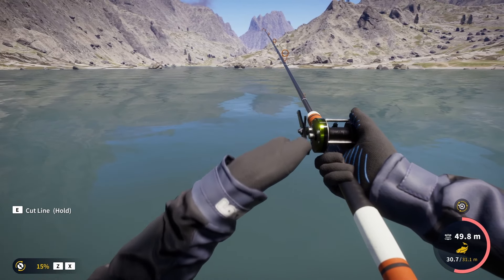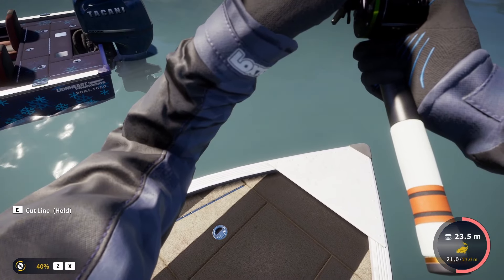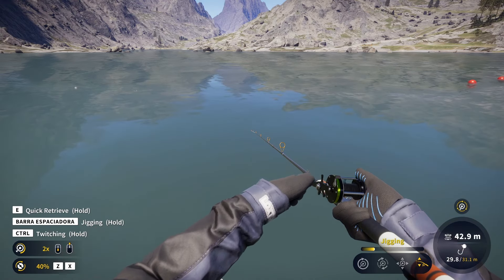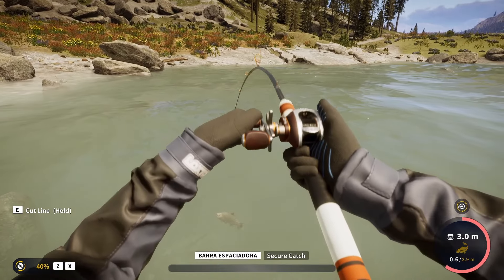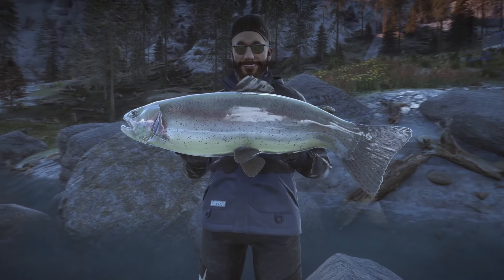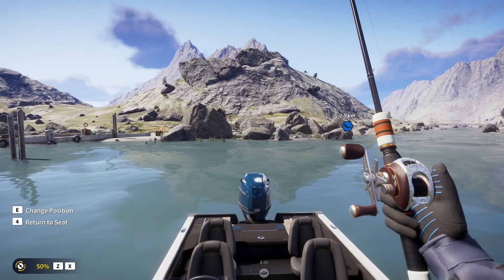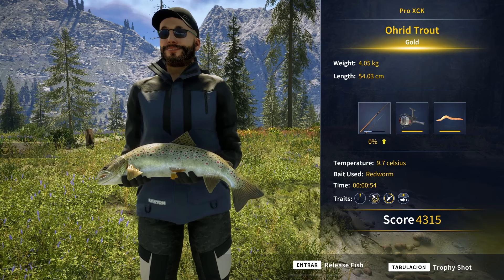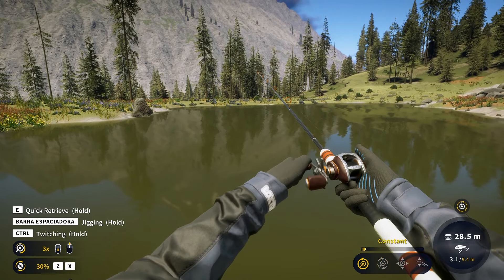I Got 9 Diamonds on these MUST TRY Hotspots! (Get the Lake Trout) - Call of the Wild theAngler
On this Diamond Hotspot Guide, we go over some of the best diamond spots on Golden Ridge Reserve! Also including the best hook sizes and baits to get the best of these diamond locations. Featuring 3 Diamond Lake Trout, 3 Diamond Rainbow Trout and More! - Call of the Wild theAngler Guide
Kokanee Salmon Guide, Lake Trout Guide theAngler, Lake trout Hotspot Guide, Ohrid Trout Guide, Brook Trout Guide, Rainbow Trout Guide, Cutthroat Trout Guide, Golden Trout Guide, Golden Ridge Reserve Guide.

00:00 - Intro
00:18 - Lake Trout Hotspot
07:07 - Rainbow Trout Hotspot
11:25 - Triple Trout & Kokanee Salmon Hotspot
14:42 - Ohrid Trout & Golden Trout Hotspot